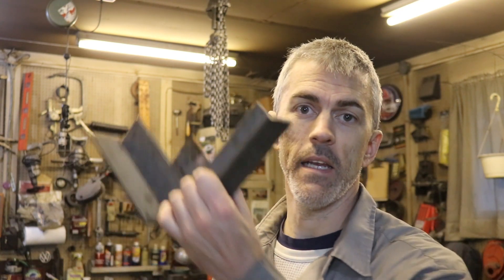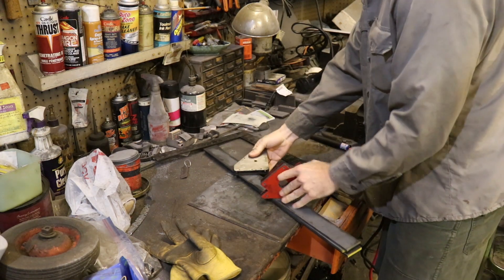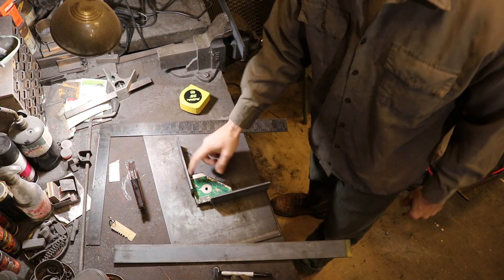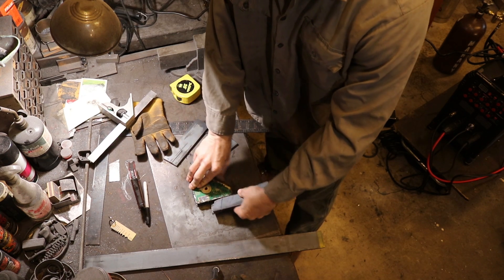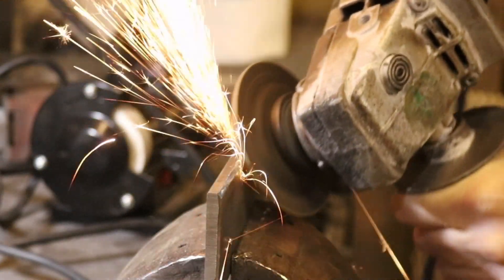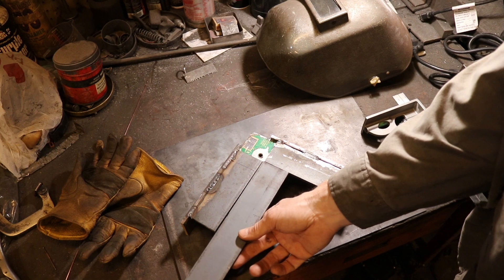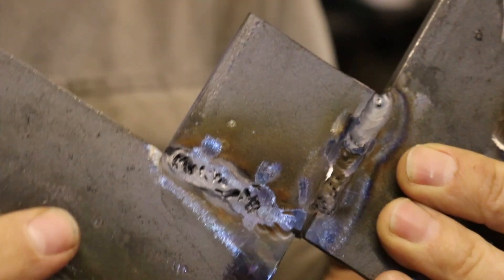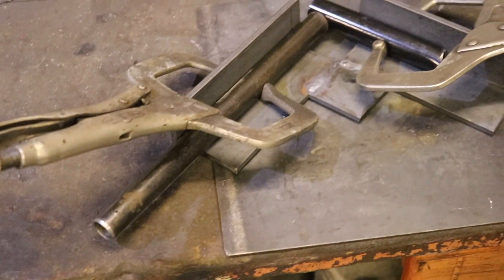Making an Angle Jig for 90 Degree Joint Welding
IN THIS EPISODE We make a tool! Using 1/4" thick flat stock we cut and weld together an angle jig, or right angle jig. These are common tools in woodworking and metal fabrication and can make quick work of putting together a square or rectangular frame.

I hope it was useful. Below are links to the parts and tools (or types of tools) I used in this video.

TOOLS
Magnetic square
Adjustable square